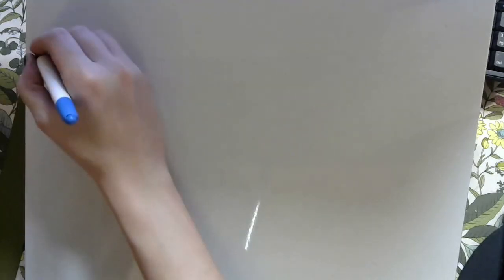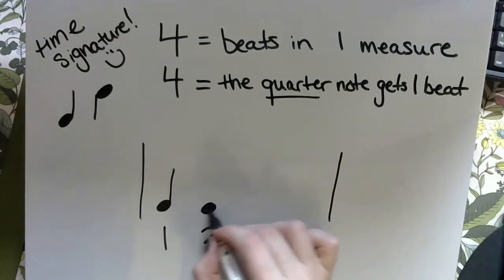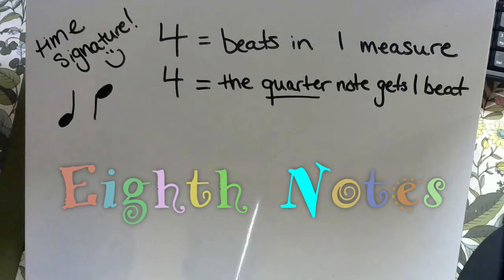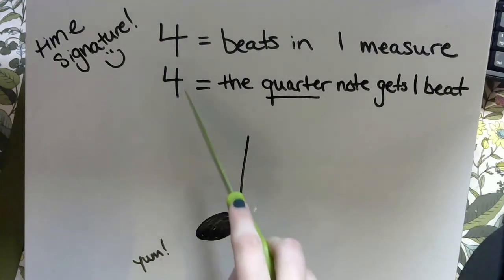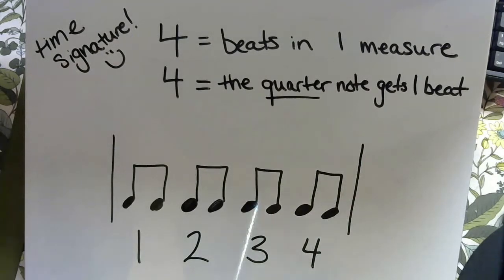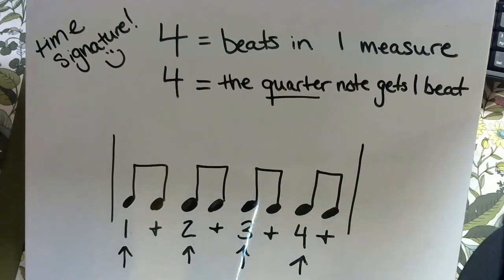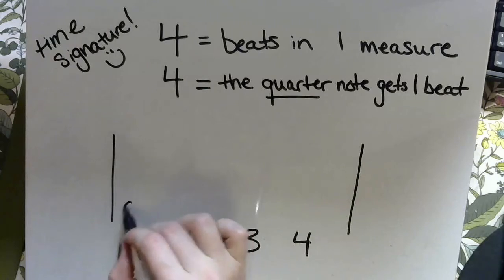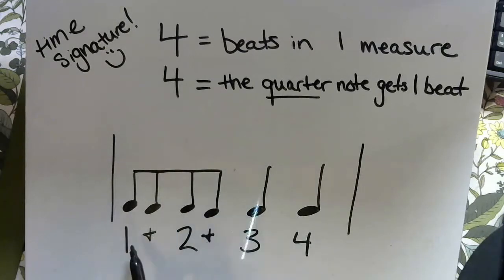New Rhythm - Eighth Notes!